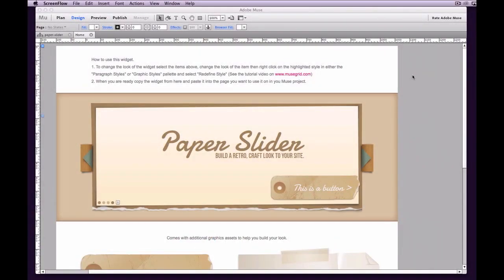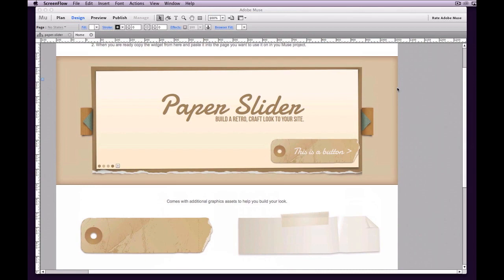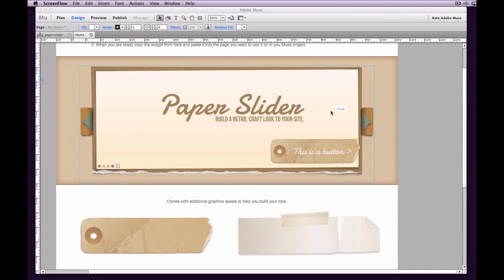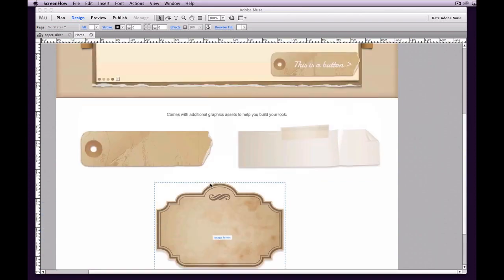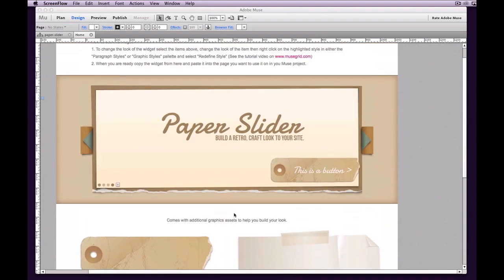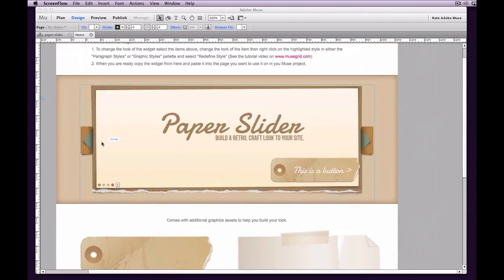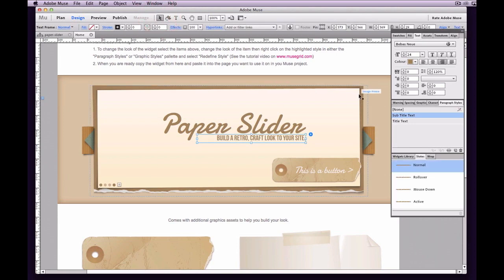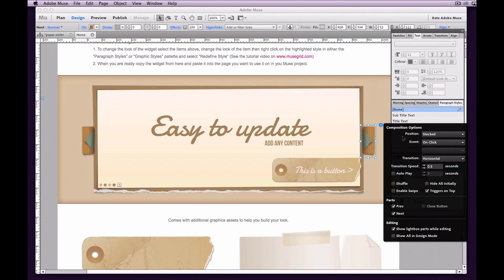How to use the museGrid com Paper Slider